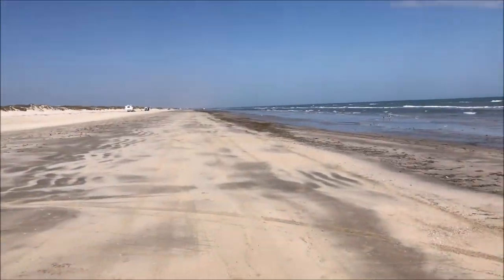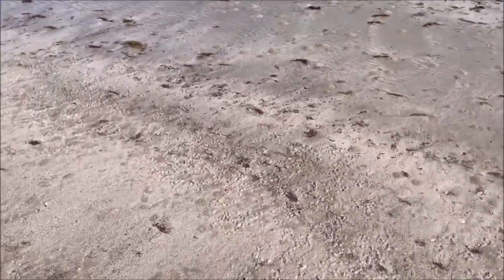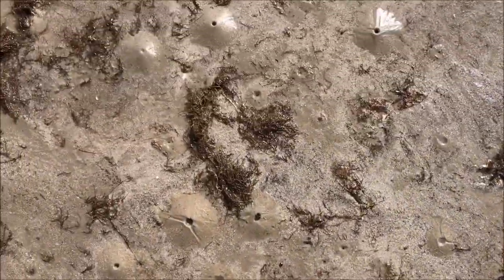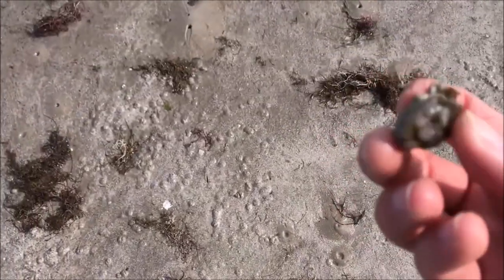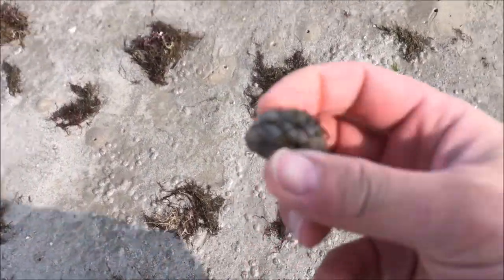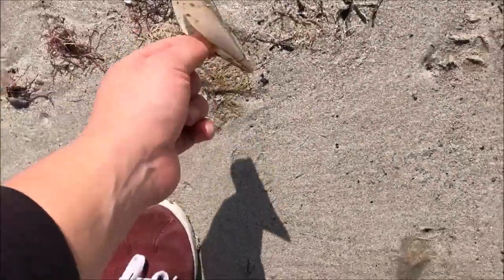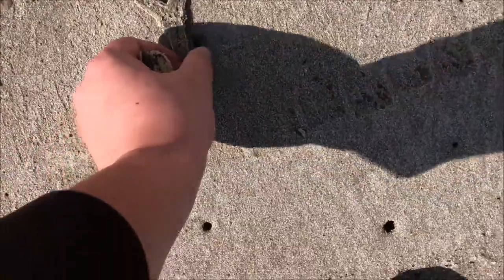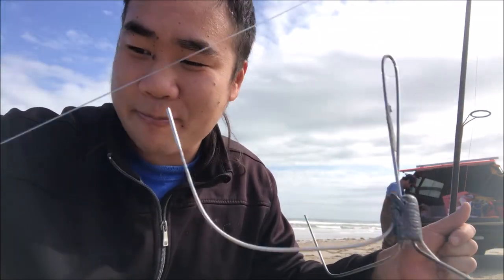Surfcasting Texas Whiting - Catch and Cook Whiting Fish Fry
Back in Texas now, surfcasting along the Padre Island National Seashore (PINS) for delicious Whiting (Poor man's red drum).

Whiting (TX)
Bag Limit: unlimited
Size Limit: unlimited
Too bad I didn't get my limit huh? I was hoping to fill my apartment floor to ceiling with fish, everywhere fish, overflowing with fish.